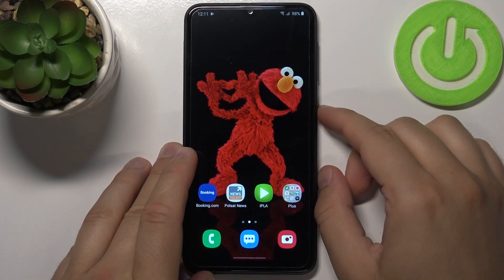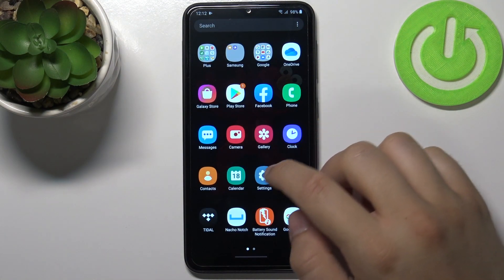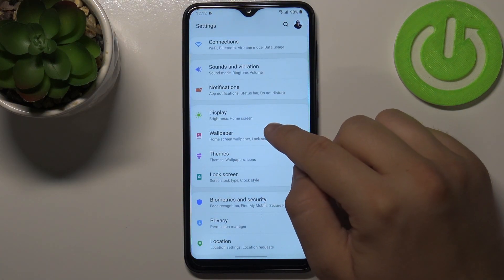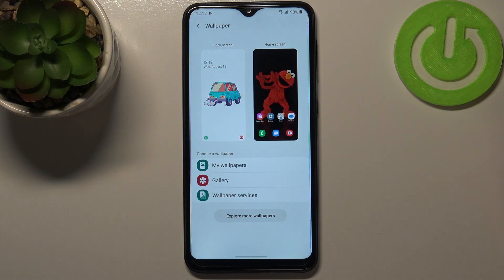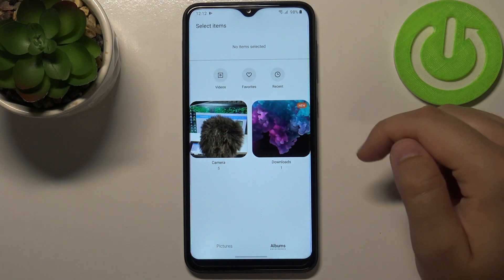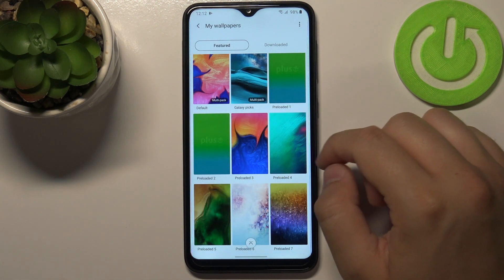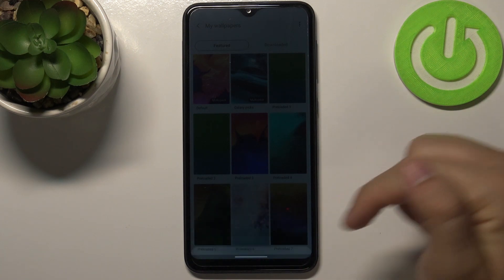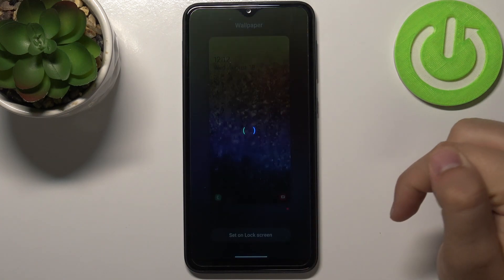How to Change Lock Screen Wallpaper in SAMSUNG Galaxy A10 – Find Lock Screen Section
If you’d like to set totally another wallpaper on the lock screen of your SAMSUNG Galaxy A10 than on the home page, then here we are coming to show you how to do it! In this tutorial we’d like to share with you how easily you can find proper section which will allow you to set the wallpaper separately on two different screens. So let’s follow all shown steps and successfully change the lock screen wallpaper.

How to Set Up lock screen wallpaper in SAMSUNG Galaxy A10? How to Change lock screen Wallpaper in SAMSUNG Galaxy A10? How to find wallpaper gallery in SAMSUNG Galaxy A10? How to refresh lock screen display in SAMSUNG Galaxy A10? How to change Lock Screen in SAMSUNG Galaxy A10?